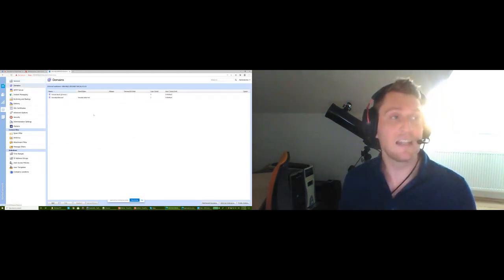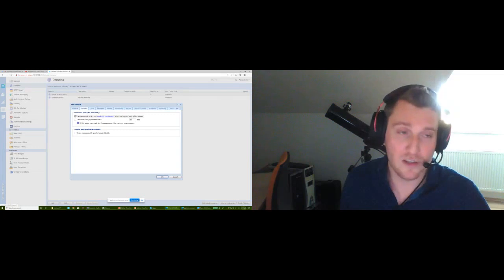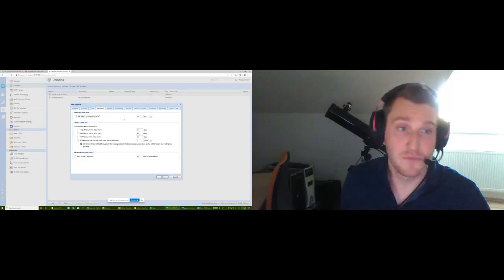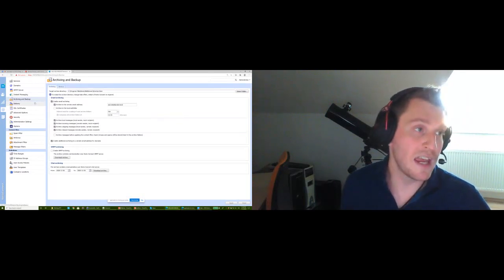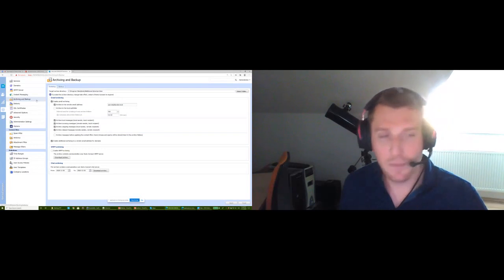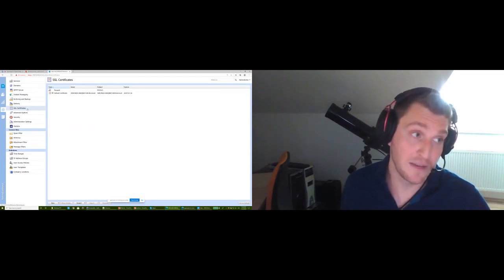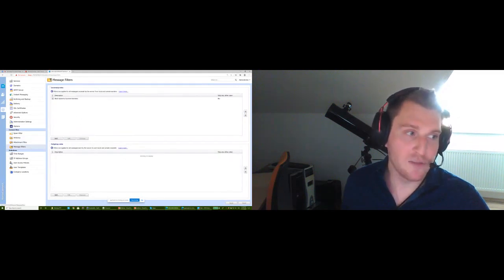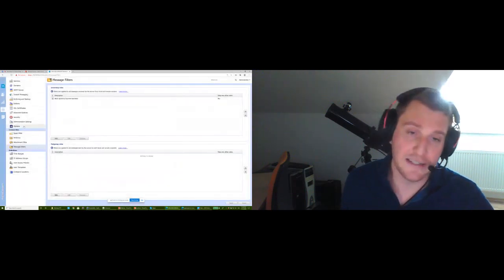KerioControl si KerioConnect de la familia GFI Software pentru SMB's, cu Jozef Kacala. (RSD day 2)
Kerio, from the GFI Software family.
KerioControl: 2 products for same price, firewall + anti-virus (traffic rules, for users and sources), unified threat management for SMB companies. gfi unlimited portfolio. Good for simplicity. Intrusion prevention and detection system shield from botnets and attackers (can verify in the logs). Good for GDPR compliance. VPN (Kerio VPN protocol and client, very easy to set up). 30-day Trial available here for both products

KerioConnect  is a mail-server. KerioConnect client is free, supports Linux, Mac, Windows. Send receive emails, rss, chat embedded xmpp protocol, share contacts, tasks, notes. Full integration with MS Outlook (from client side). Server side: manage all services, create multiple domains (MyKerio: Could-based complimentary central management for controlling instances and all clients, saving lots of time and being free). Backup entire configuration, remote address. Software updates automatically, spam filter (powered by Bitdefender and Apache SpamAssassin. Create message filtering rules, data leakage prevention, or unauthorized data sharing with third parties as well as data tracking. All these techniques help users who are not IT trained be safe from online threats.